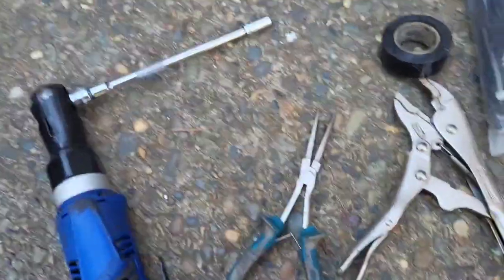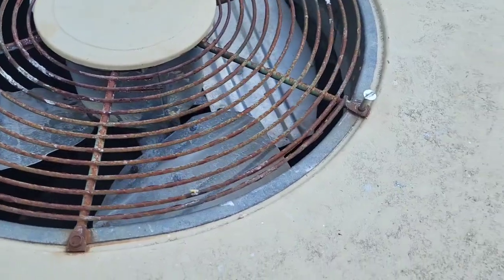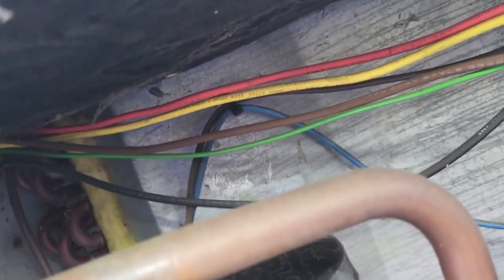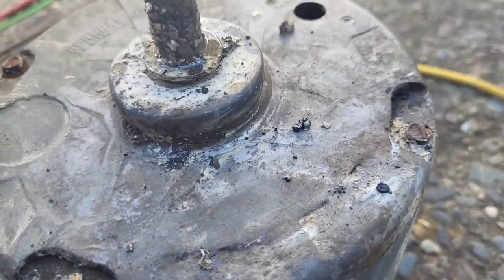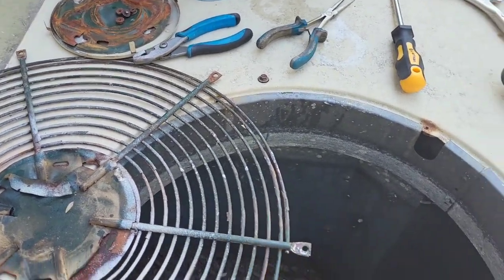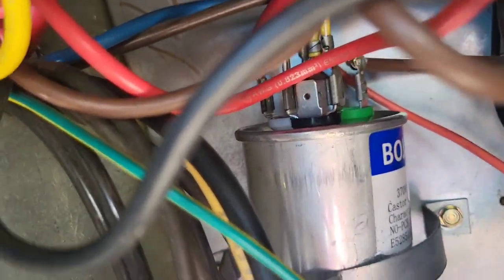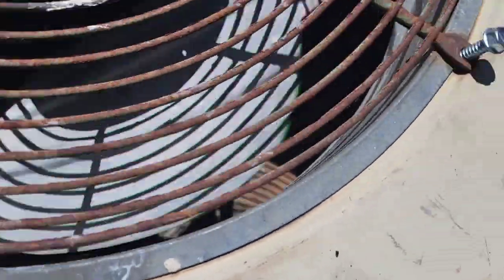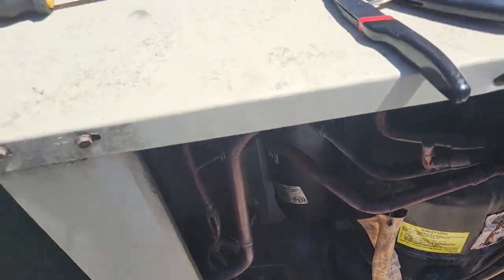Noisy AC fan motor. How to replace & fix home air conditioner fan motor and blade. Older units.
How to replace your home air conditioner fan motor and blade.  Fixes noise and grinding coming from fan motor.   2-3 hour job.  Save $800 do it yourself.

I bought the fan motor for $260 on ebay from NothAmericanHVAC.